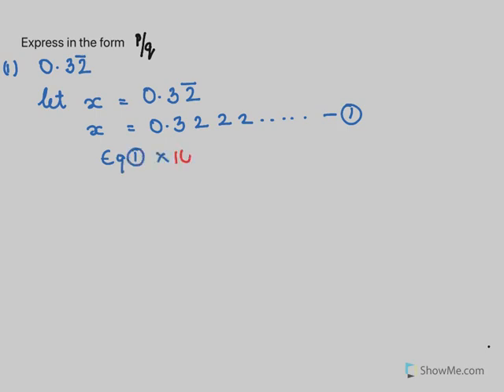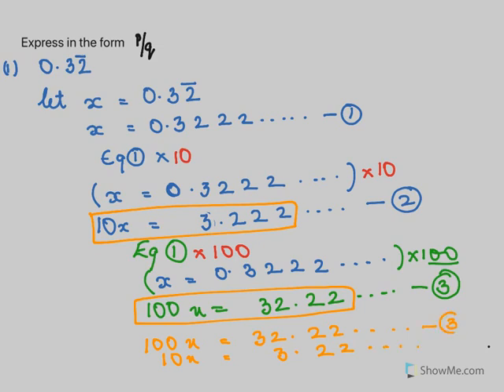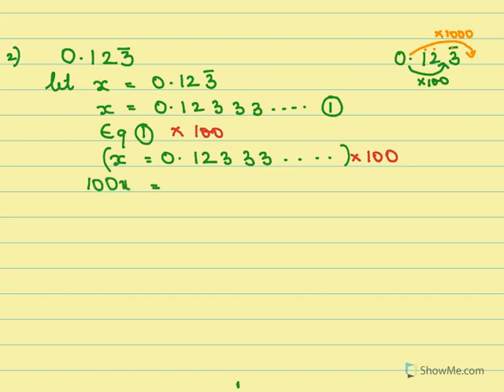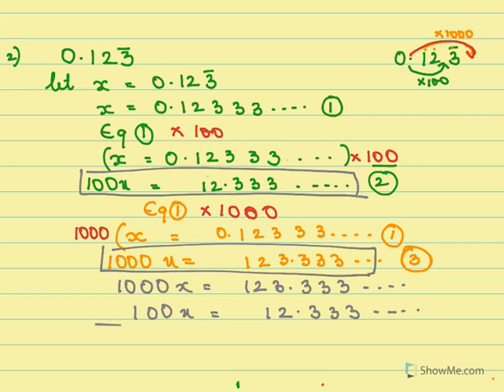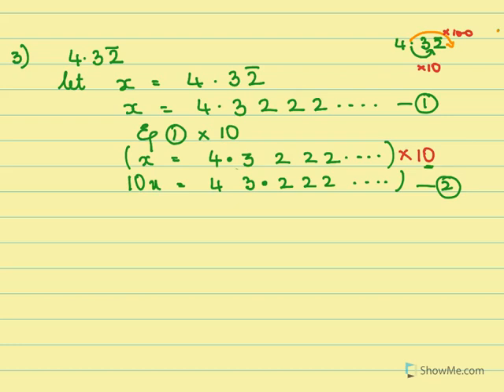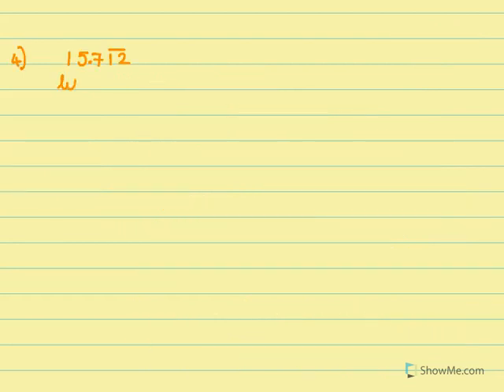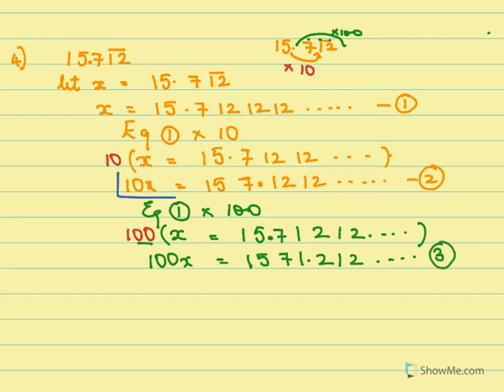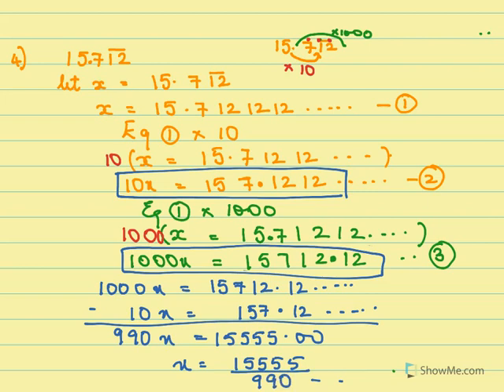Class 9/Number system / Part 4 (22E )